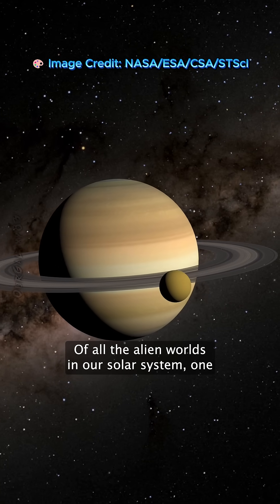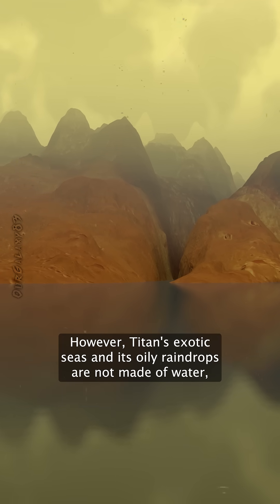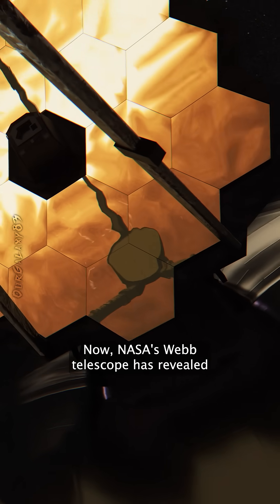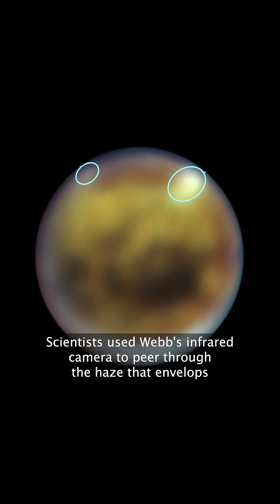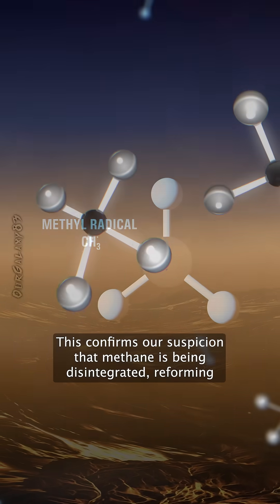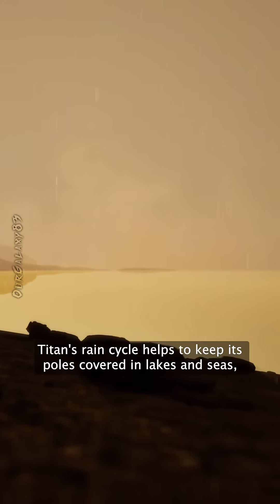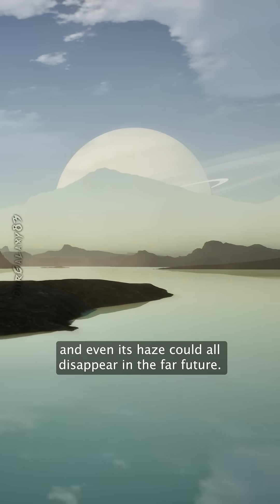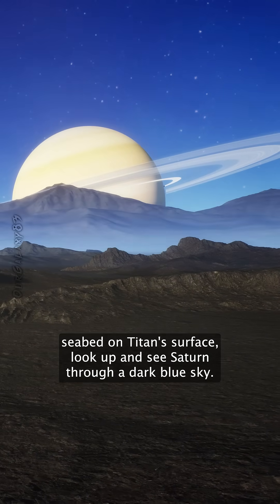Rain on a Distant Moon 🌧️ Webb Finds New Molecule in Titan’s Skies 🪐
NASA’s James Webb Space Telescope has made a groundbreaking discovery in the thick, hazy skies of Titan—Saturn’s largest moon. For the first time, scientists have detected a brand-new molecule in Titan’s atmosphere, providing a key clue in the mysterious formation of ethane, one of Titan’s primary surface liquids.

Titan is the only world besides Earth known to host liquid on its surface—lakes, rivers, and rain made not of water, but of liquid methane and ethane. With this latest discovery, Webb offers fresh insights into Titan’s complex chemistry and its Earth-like, yet alien, climate.

📷 Telescope: James Webb Space Telescope
📅 Observation Date: 2024 (Exact Date Unspecified)
🪐 Target: Titan, Saturn’s Largest Moon
☔ Discovery: New molecule in ethane formation pathway
🎨 Image Credit: NASA/ESA/CSA/STScI
🎶 Audio: O.G.83